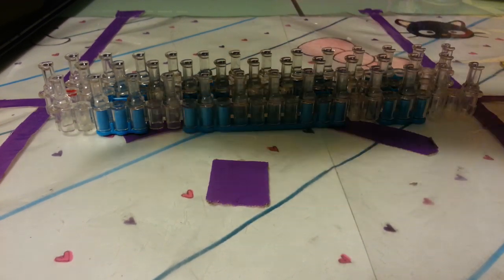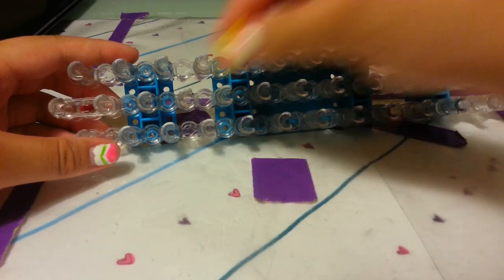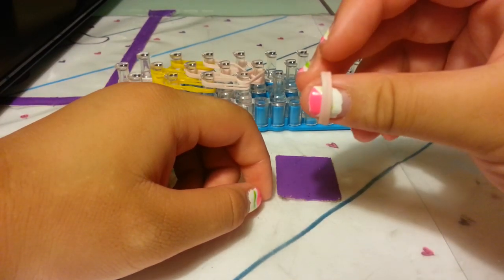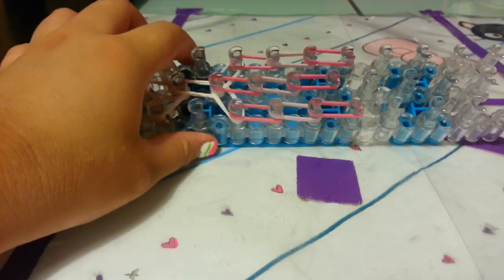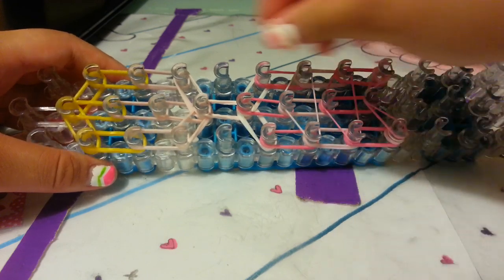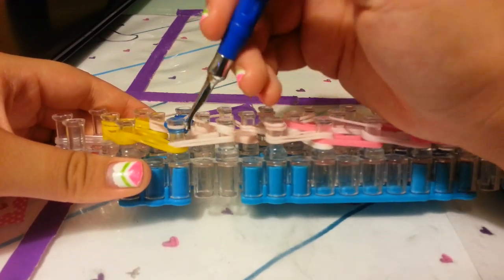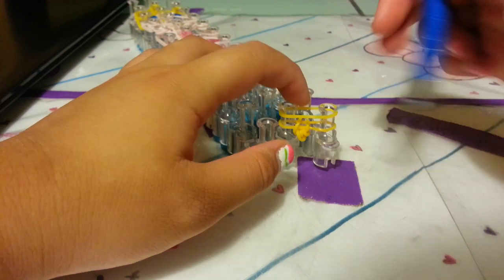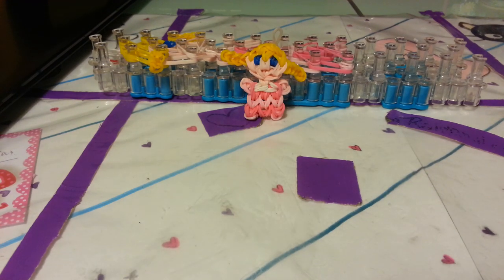Rainbow Loom - Baby Aurora Part 1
This creation was created by me!

This was very easy and simple like all of my videos. :D
I hope you liked this tutorial and if you make this, post it with a asiangirl_bracelets
I will learn how to edit and if you have any suggestions please comment on my videos.